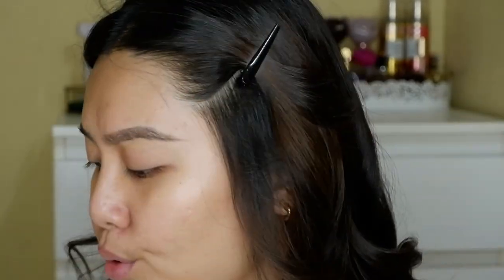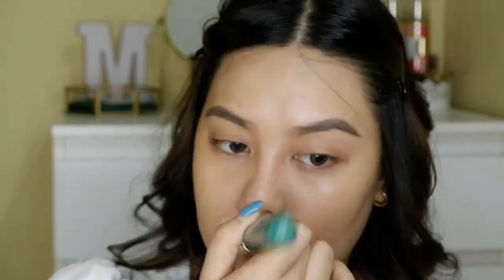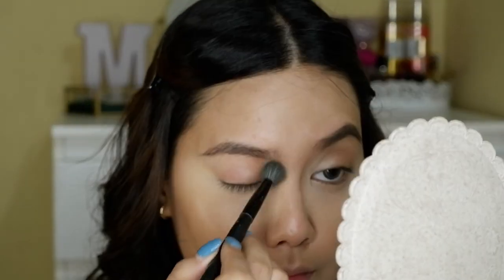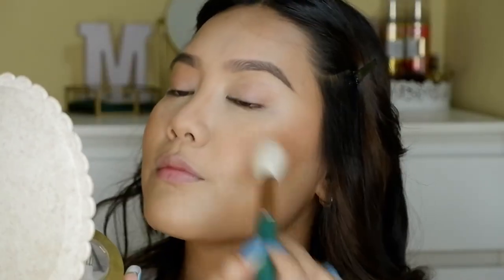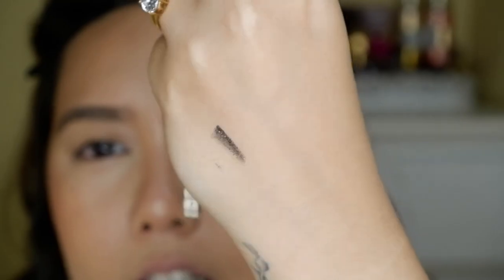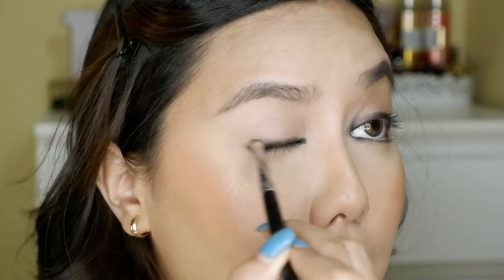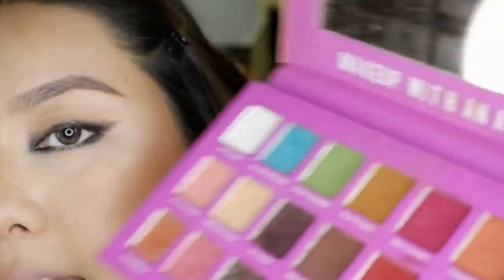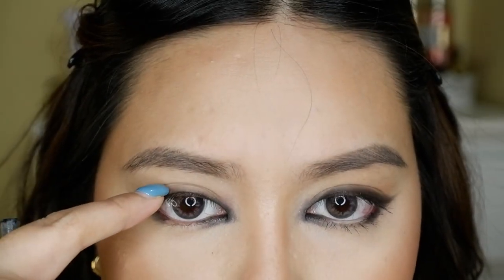Sydney Sweeney Met Gala Makeup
Hey Linda👋🏻

I recreated this makeup look seen on Sydney Sweeney during Met Gala. I mean she looked so gorgeous that I had to do it. I hope you guys enjoyed this makeup tutorial as much as I loved shooting it.

Matt look Full Cover Jumbo Oil Control Perfect Coverage Concealer - White Ivory
Maybelline New York Super Stay Matte Ink Liquid Lipstick - 65 Seductress

Please do not use my content or photos without permission.

The products mentioned in this video were purchased by myself or mentioned otherwise. All thoughts and opinions are my own and unbiased. Please do your own research before trying the products I recommend because we all have different skin types and concerns.